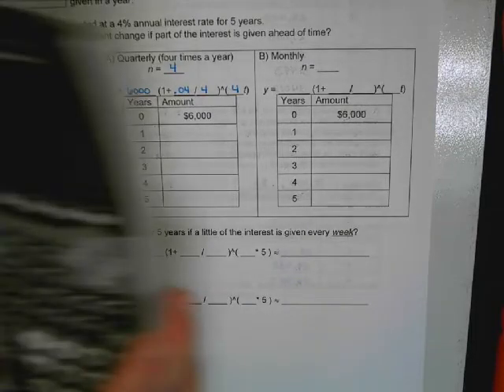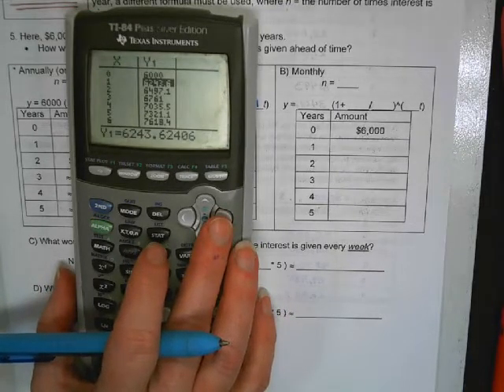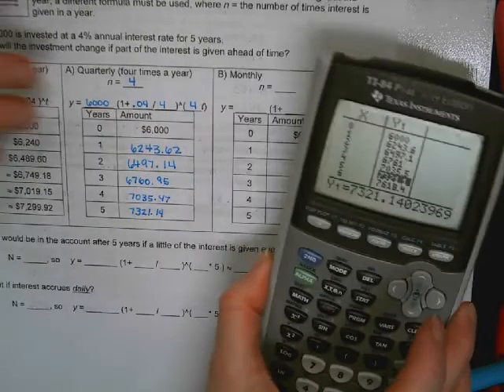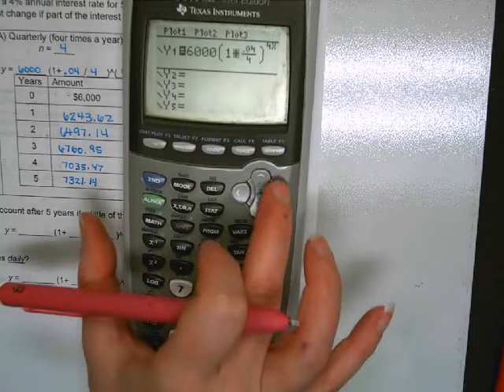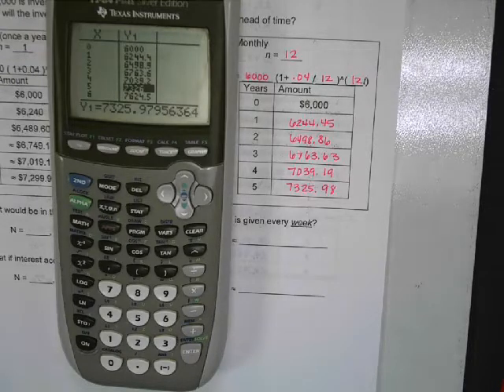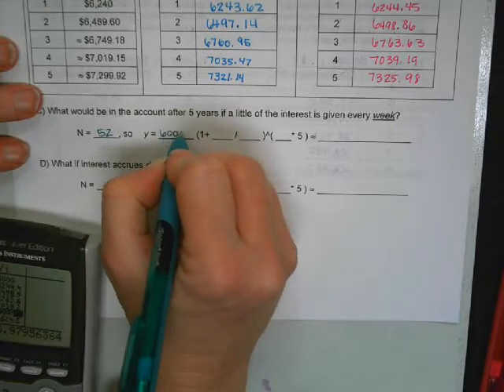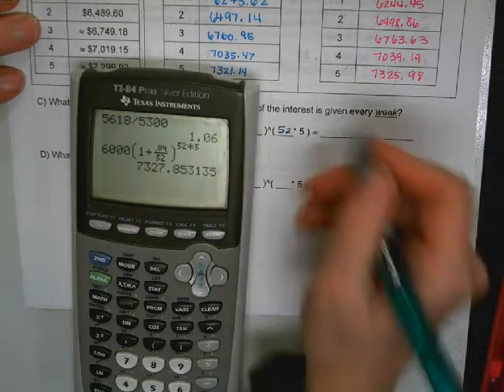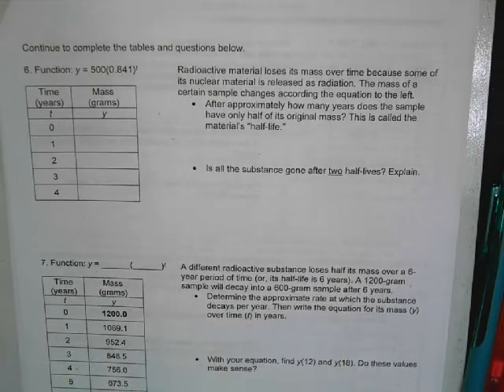Growth and Decay